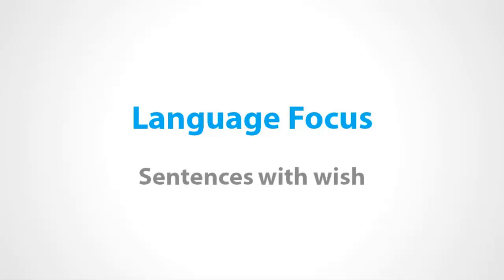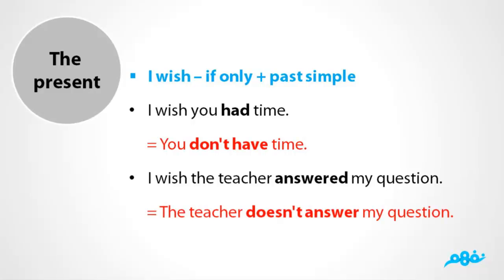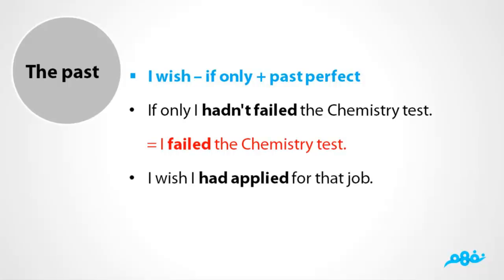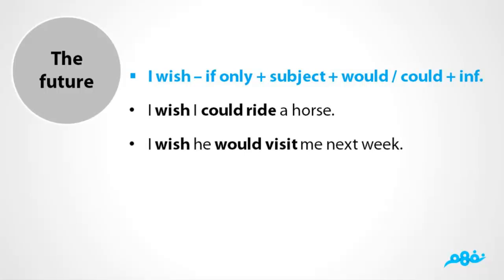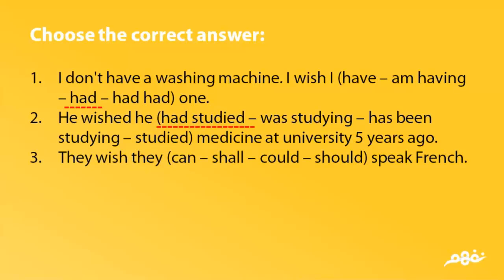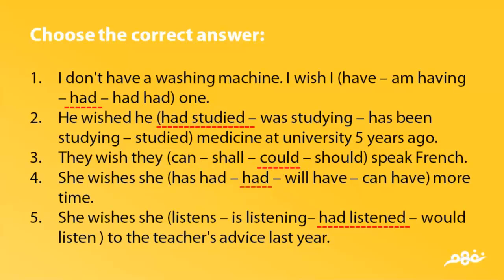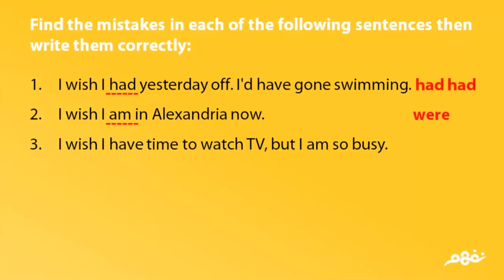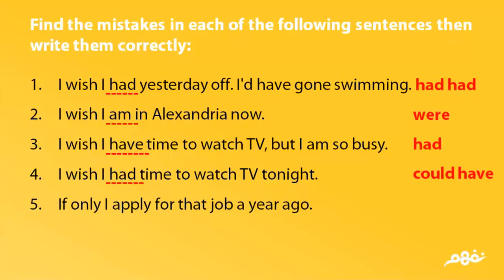Unit 10 : Science and Scientists - Lesson 2 - Third sec - موقع نفهم - موقع نفهم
Unit 10 : Science and Scientists - Lesson 2 - Third sec
الدرس من مساهمات الطالب:
لمتابعة الدرس على موقع نَفهَم: